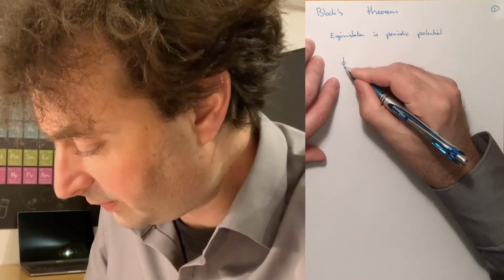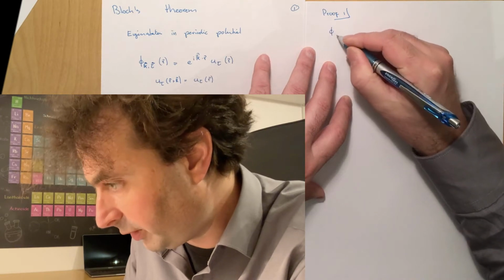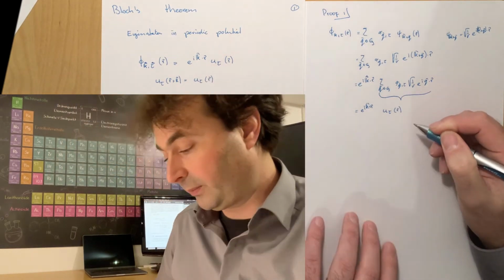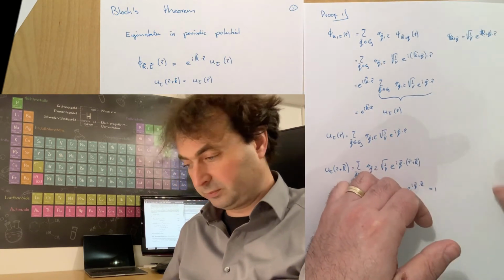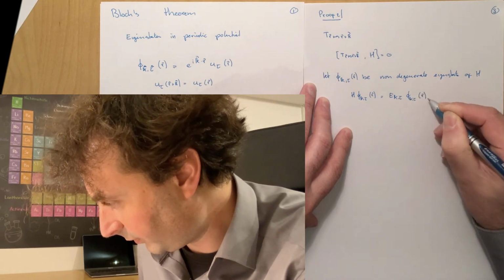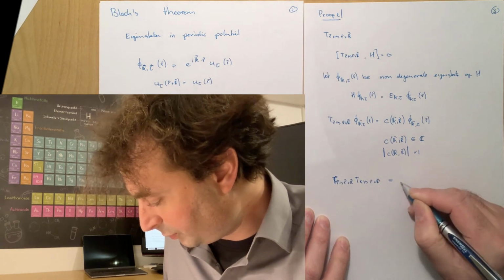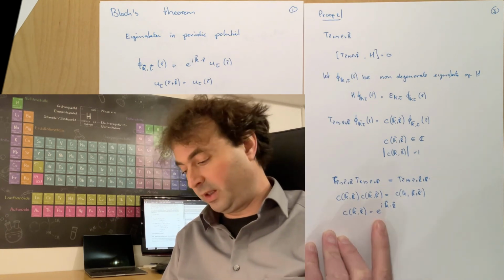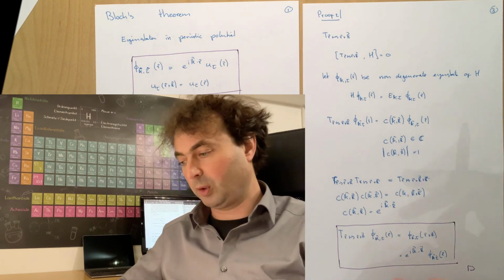04.5 Electrons in a periodic potential - Bloch's theorem